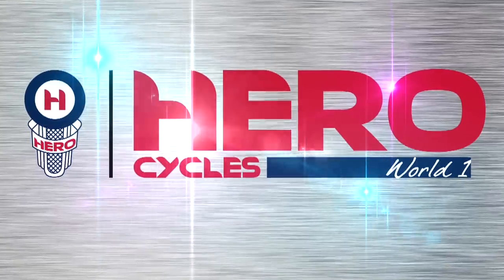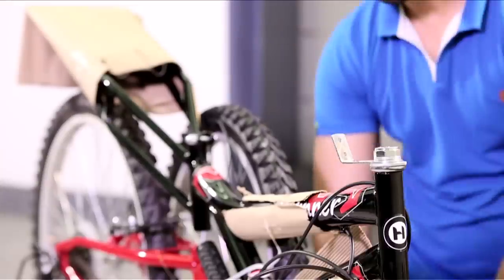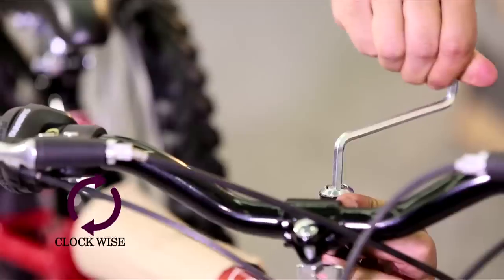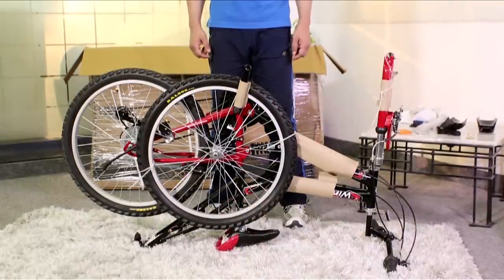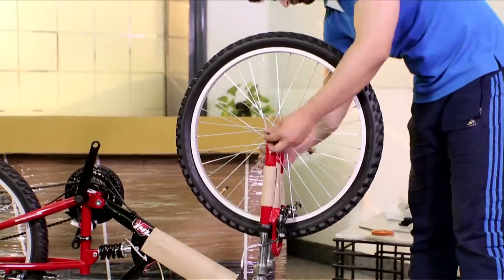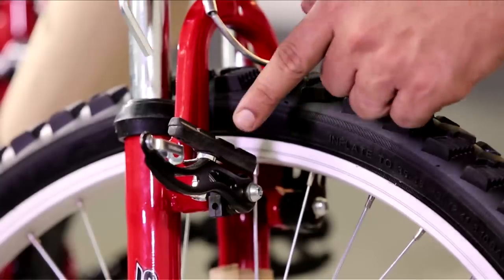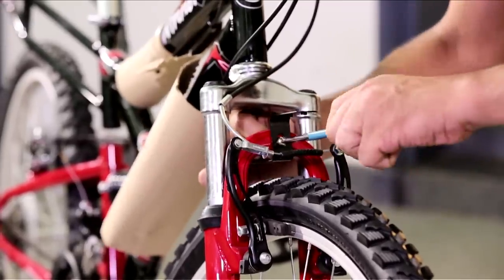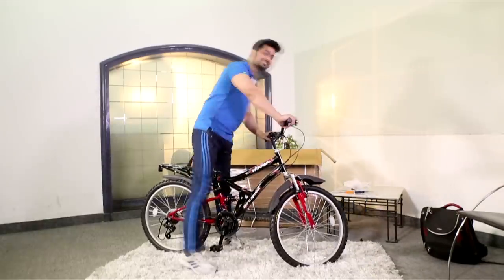How to assemble your cycle